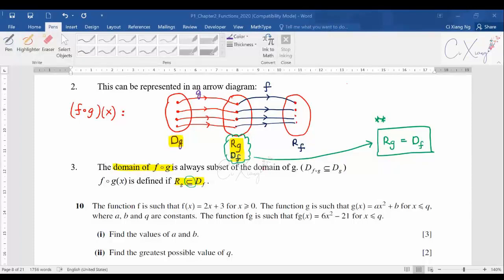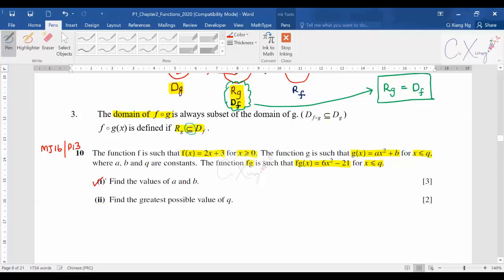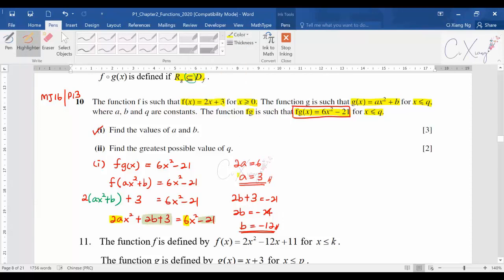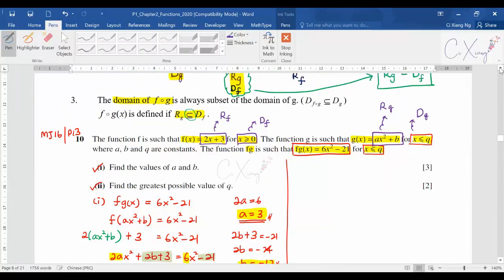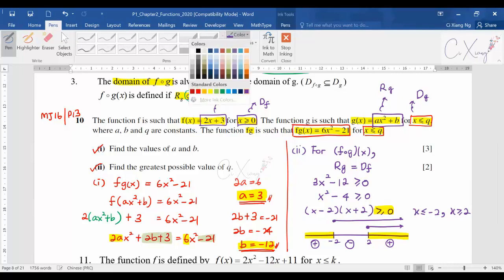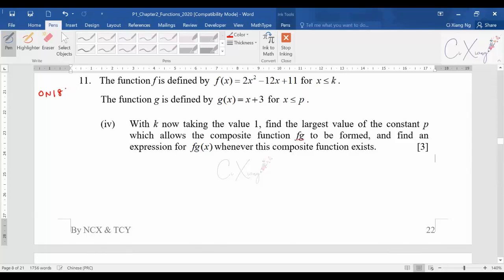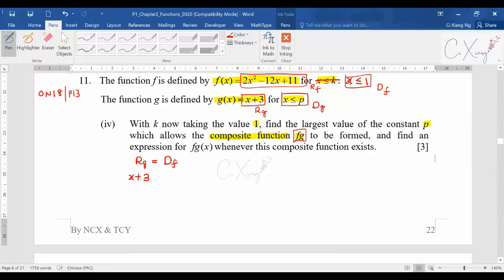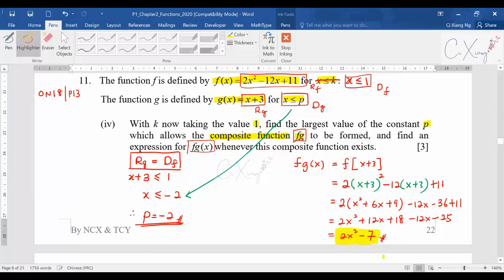9709 Paper 1 Pure Mathematics 1 Chp2 Functions [7]